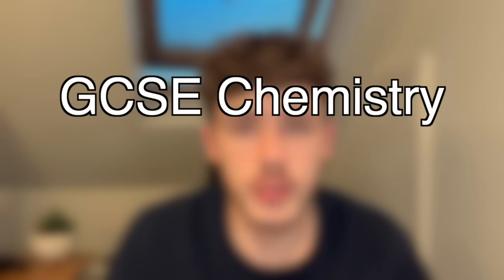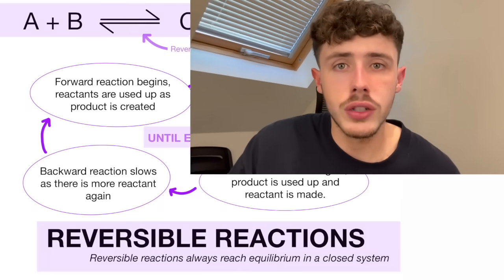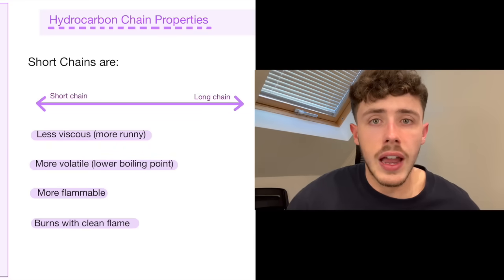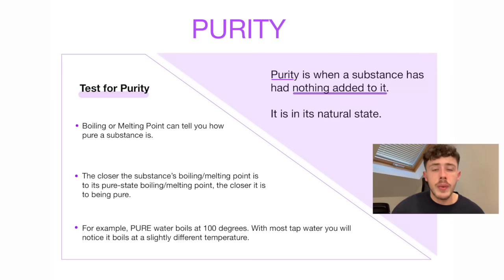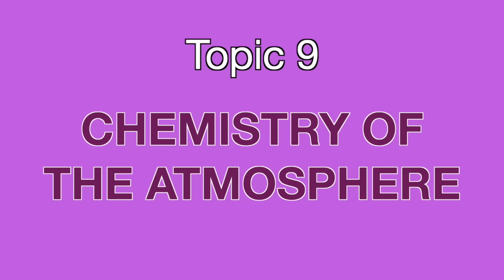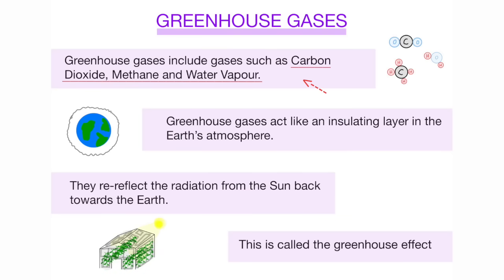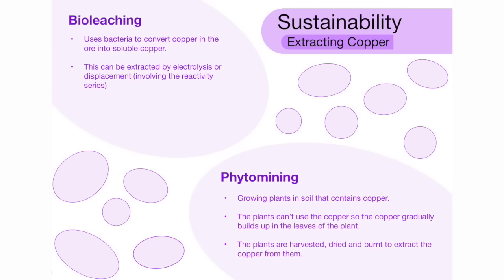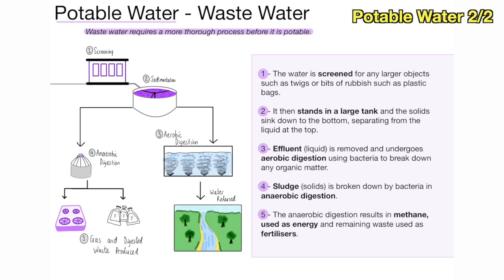Chemistry Paper 2 in 5 Minutes! | Everything You Need To Know (Combined and Triple Science AQA)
All the basics you need to know for GCSE Physics Paper 1. Good luck to everyone and enjoy your well deserved Summer!